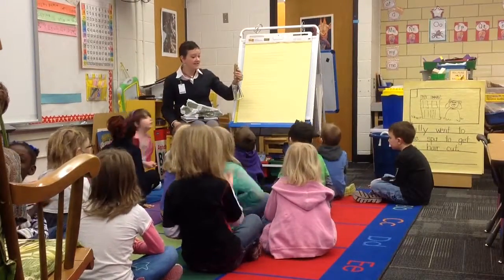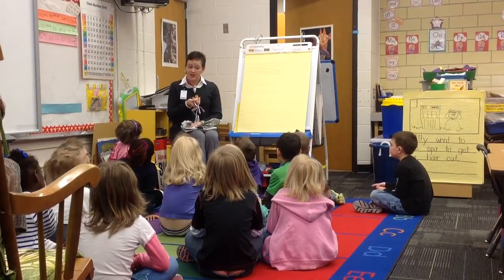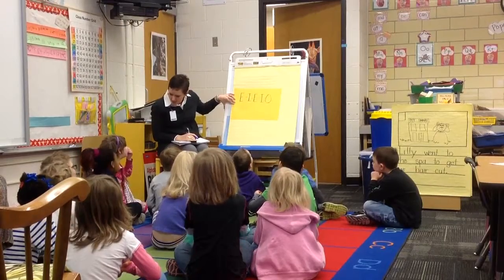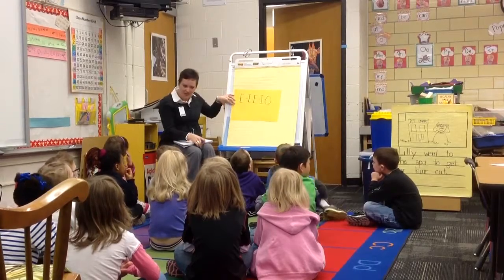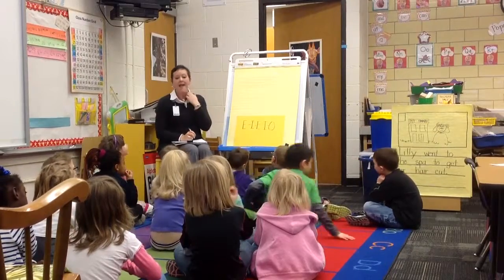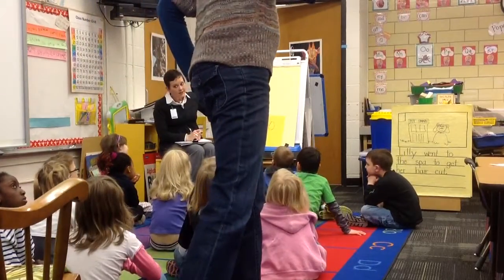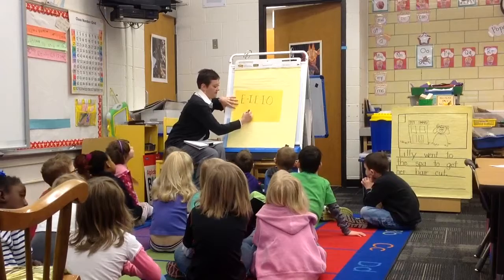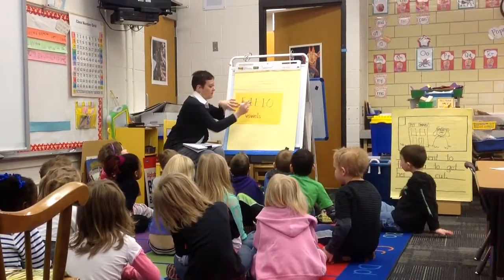Jen Kindergarten 1